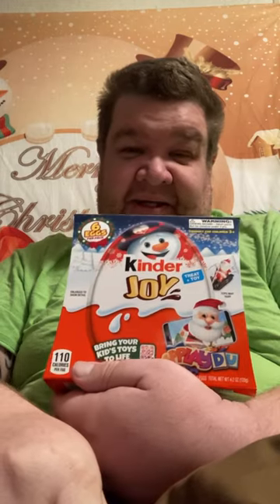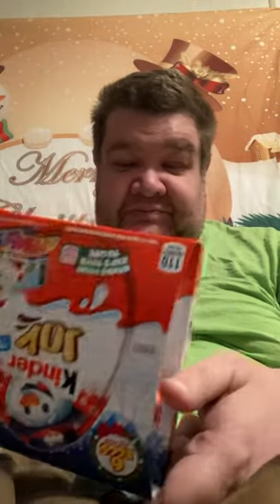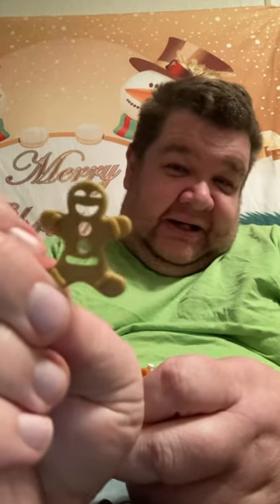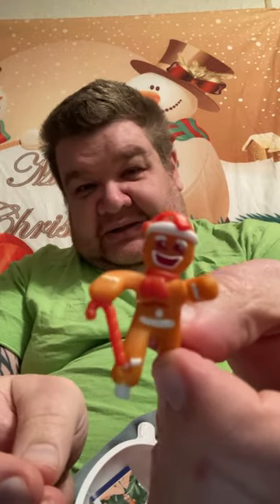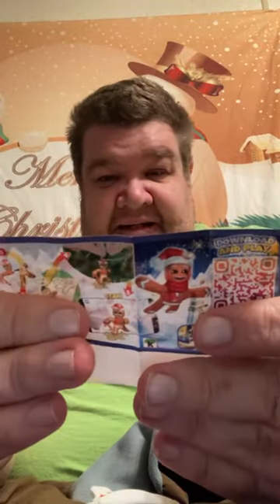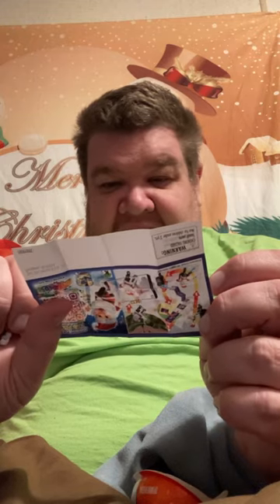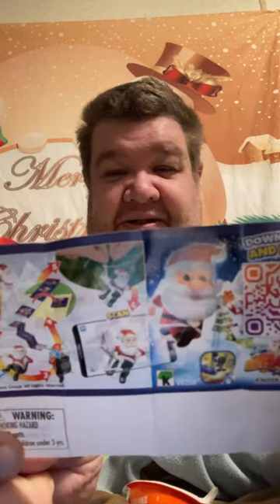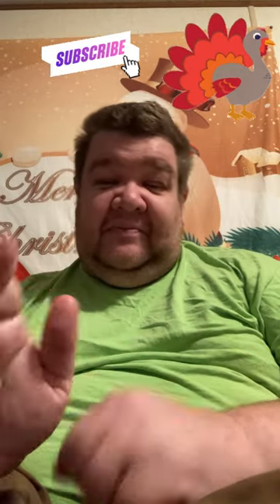New Christmas Kinder Joy ￼Surprise Eggs 6 Pack Unboxing - 2022 Holiday Edition - Vlog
Got these Kinder Joy Christmas Eggs to open in this video and a family update. Love opening these every year and I got a 6 pack box of these ornament toys to open. This are the 2002 edition. Watch and see what ones I get.